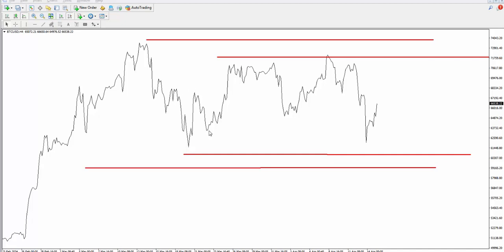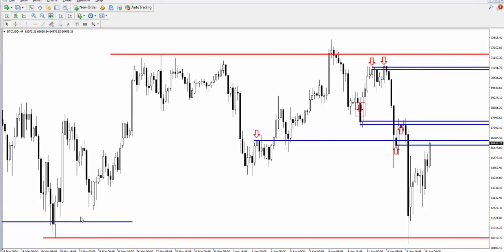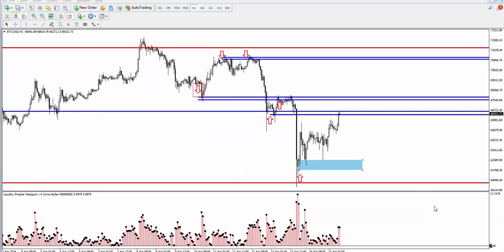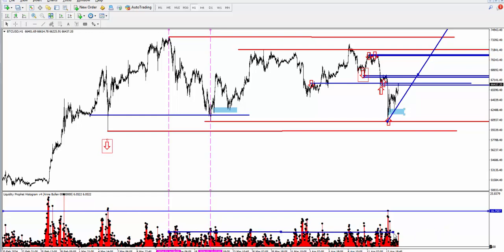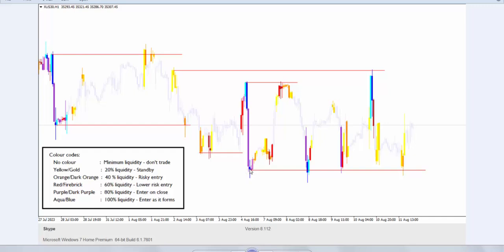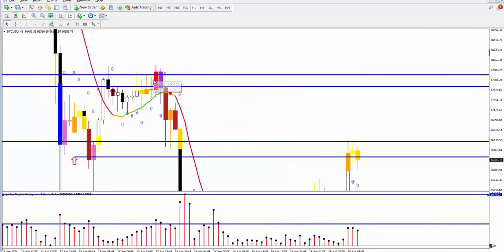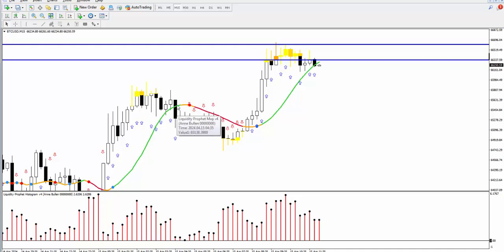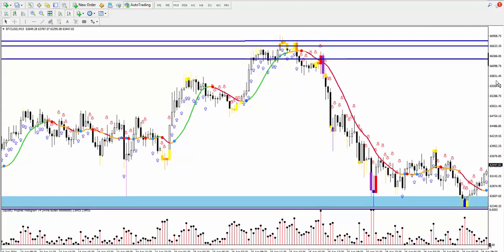BITCOIN IS IN A RANGE...DON'T PANIC YET!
Today, we're exploring a groundbreaking approach to trading using liquidity-based indicators, a cutting-edge concept that is reshaping the way traders analyze markets.

In this video, we'll introduce you to the fundamental idea behind liquidity-based indicators and how they can enhance your trading strategy. Imagine having the ability to gauge market sentiment and predict price movements based on real-time liquidity data – this is the future of trading!

What liquidity-based indicators are and why they matter.
How to interpret these indicators to make informed trading decisions.
Examples of how liquidity analysis can identify potential trade setups.
Practical tips on integrating liquidity insights into your trading plan.
Whether you're a seasoned trader or just starting out, understanding liquidity-based indicators can give you a significant edge in the markets. Join us as we explore this exciting new frontier in trading and unlock the potential of liquidity-driven strategies.

Let's revolutionize your trading journey together with liquidity-based indicators!